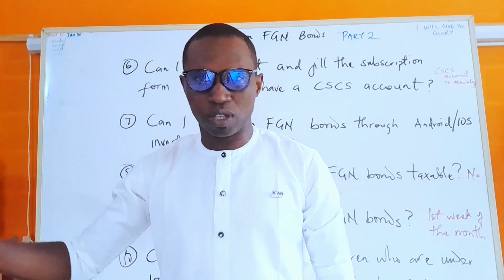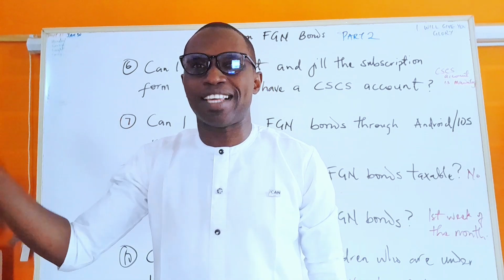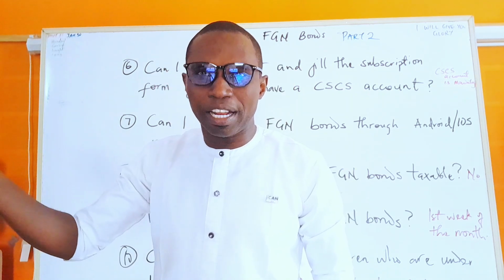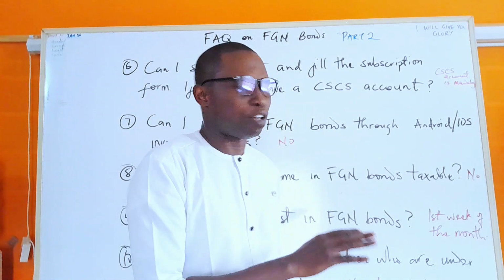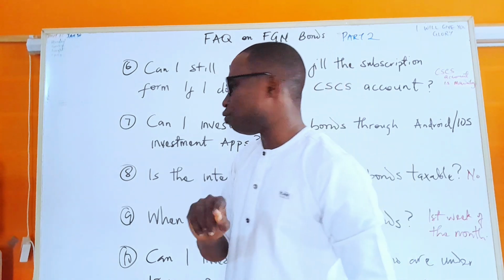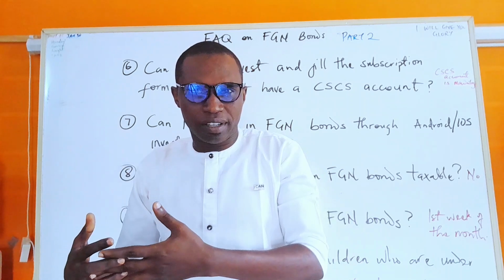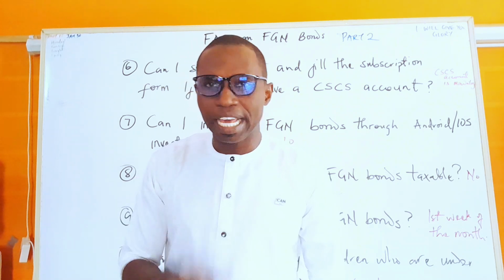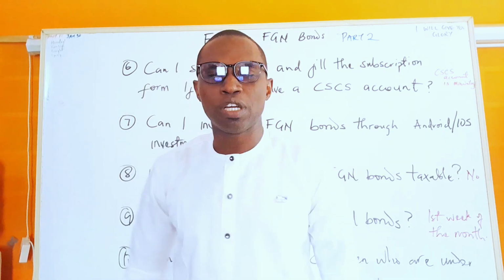👉 FGN BONDS. Everything you need to know. (Part 2)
FGN Bonds is an investment offer issued by the Federal Government of Nigeria through the Debt Management Office to individual applicants, joint applicants, businesses, and corporates.